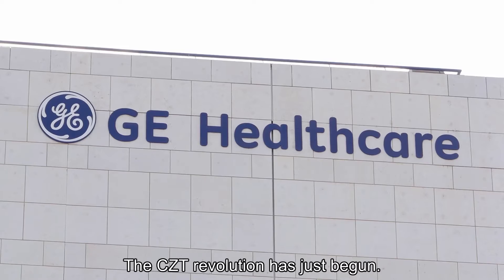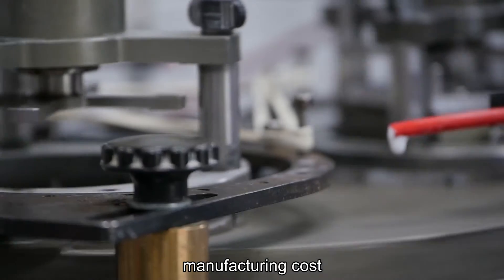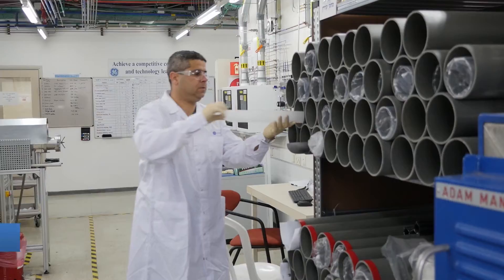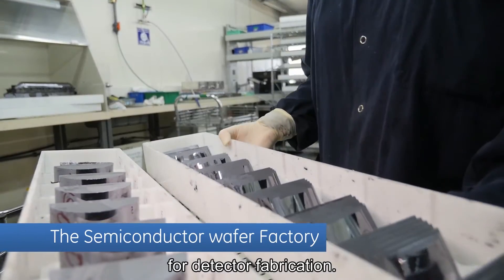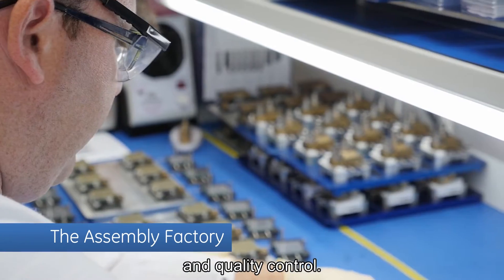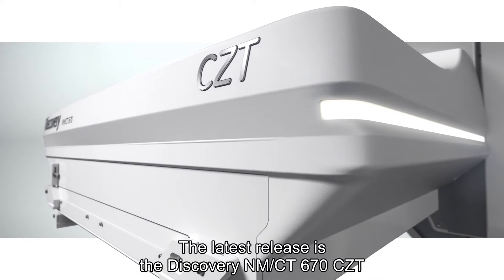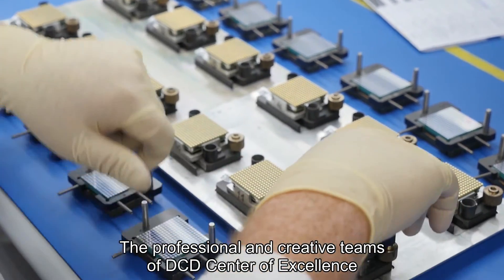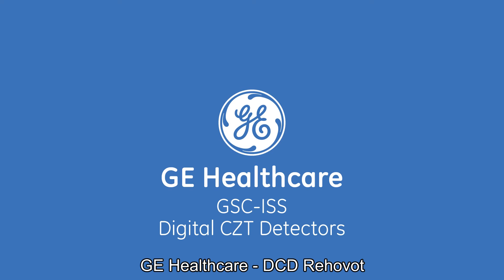Digital CZT Detectors DCD Rehovot, GE Healthcare